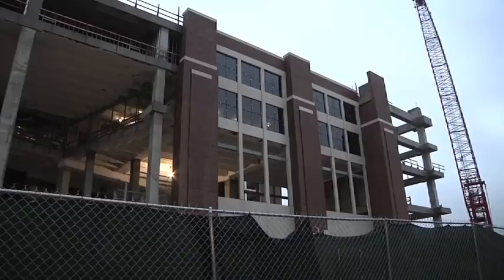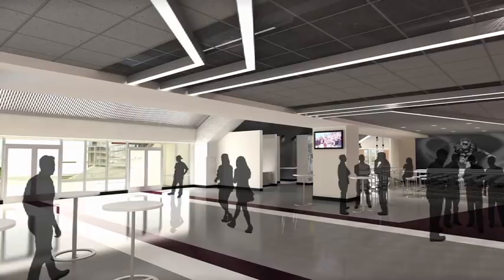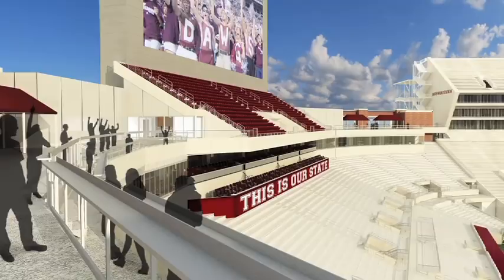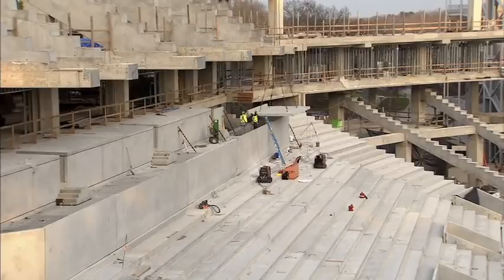Part 5 - North Endzone Expansion - Scoreboard Club Tour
Part #5 - In this fifth installment of our "Davis Wade Stadium Expansion Update" series, Athletic Director Scott Stricklin takes you on a video tour of the construction and renovation taking place in the north end zone of Davis Wade Stadium. Specifically, this tour showcases the progress in the Scoreboard Club.

Bulldog fans can support the Davis Wade Stadium expansion by taking advantage of the new opportunities available in this expansion and securing your seats today.

More videos will be released as the project continues to updated fans on current expansion progress. You can also check each week for photo updates of the construction.